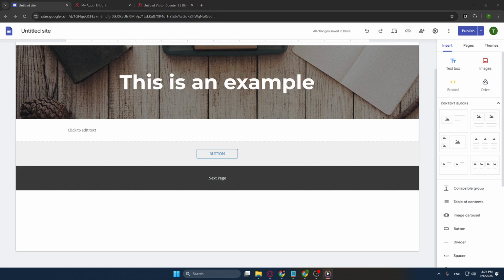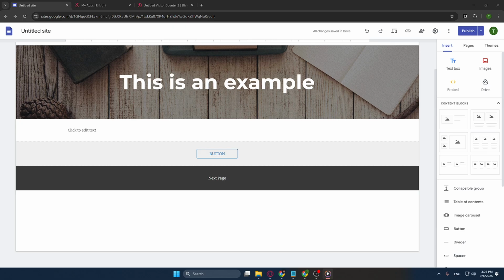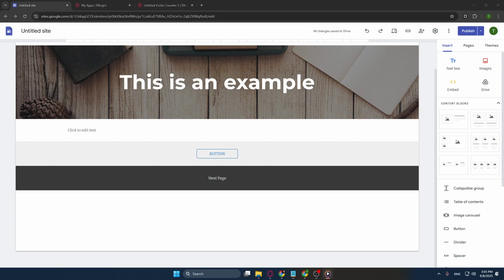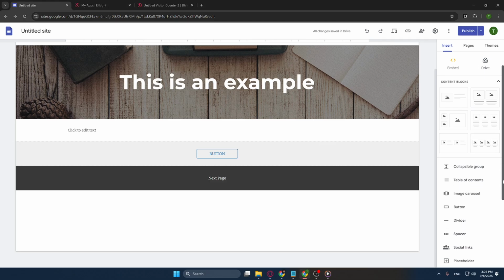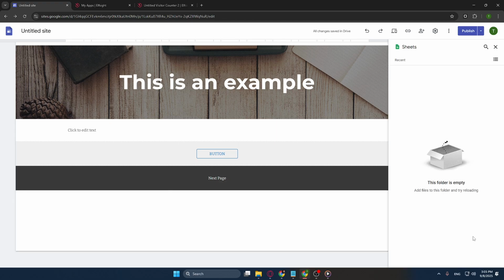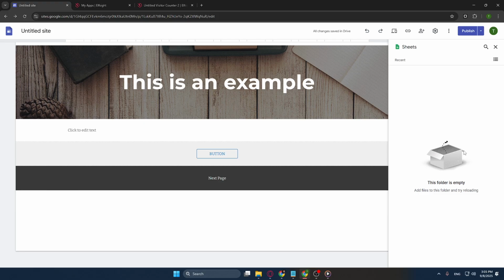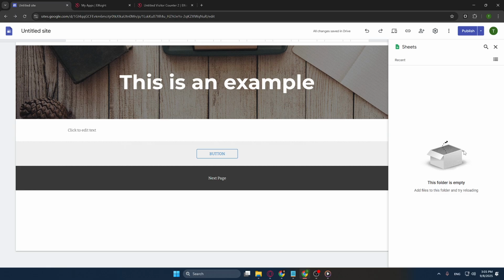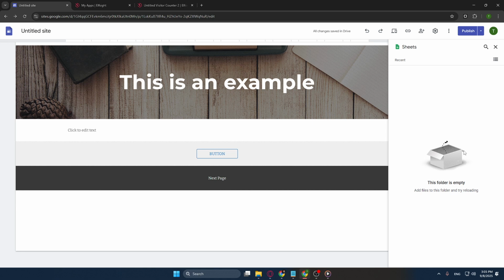How To Add A Table Google Sites Tutorial [2026 Guide]